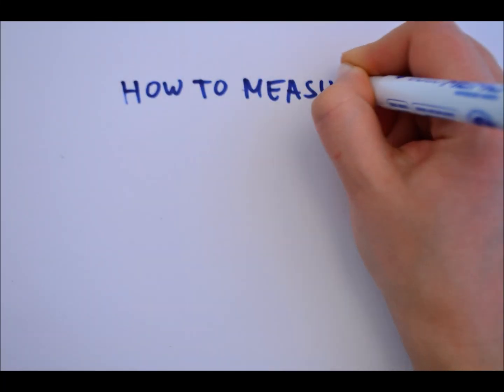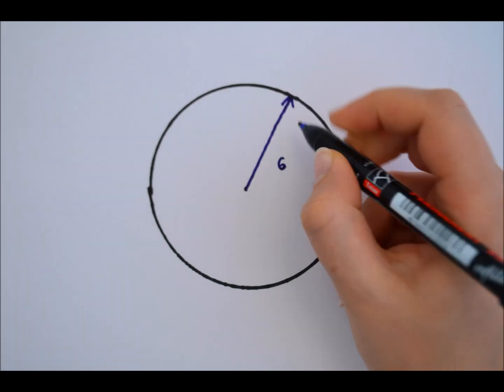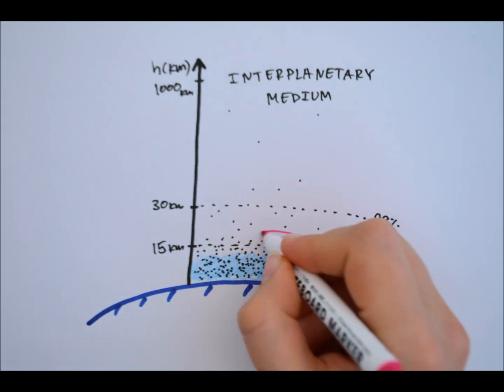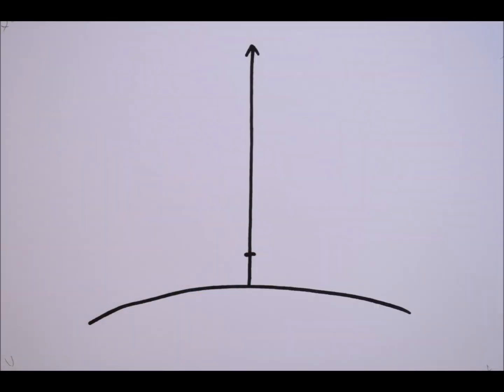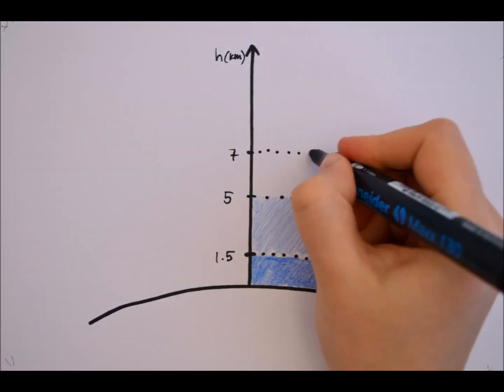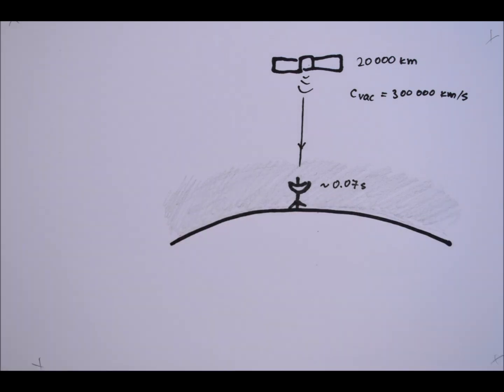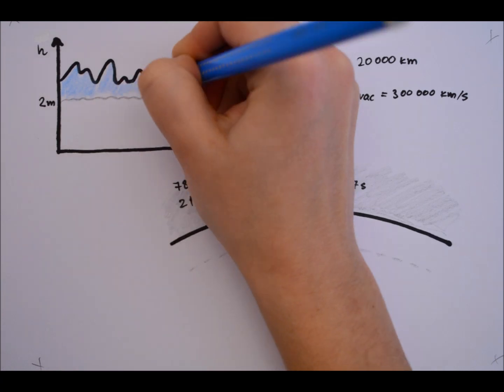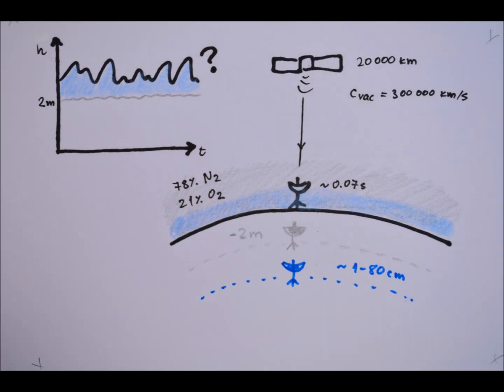GNSS Meteorology: Explained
4months, 3 000 pictures and lots of editing